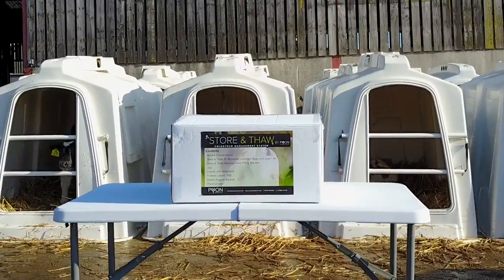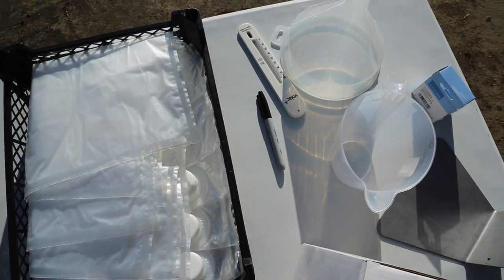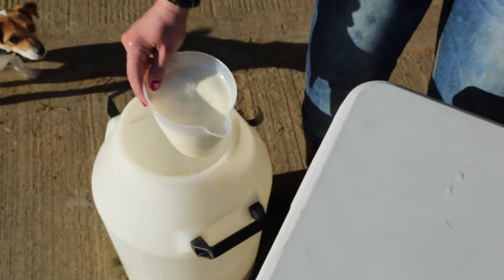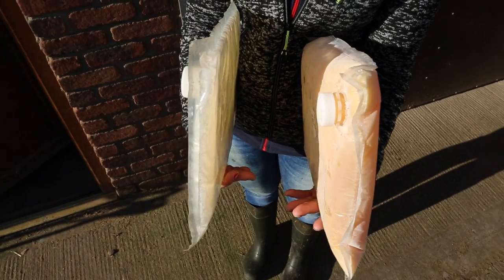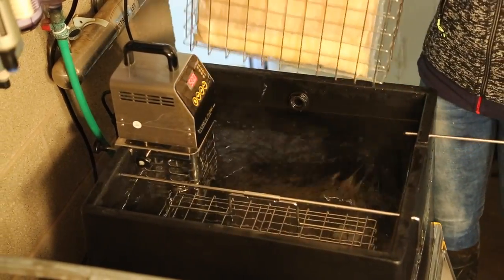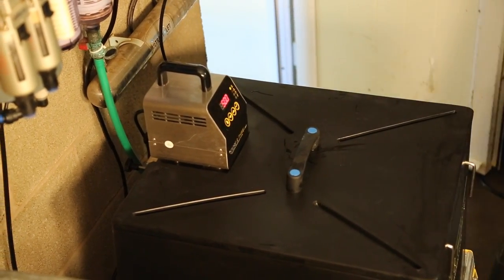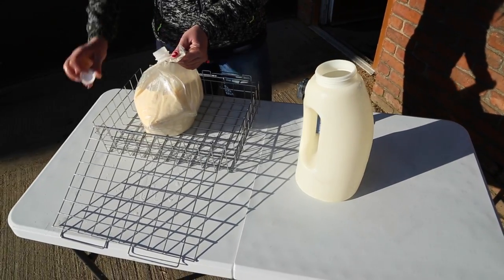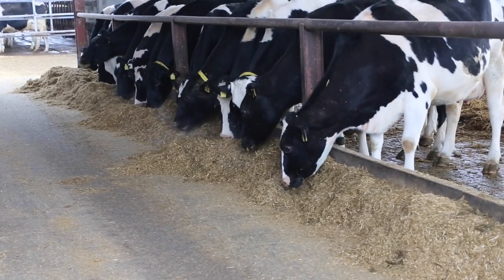Store and Thaw colostrum management system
Store and Thaw colostrum management system by Pyon products